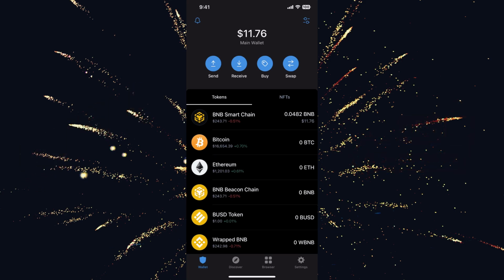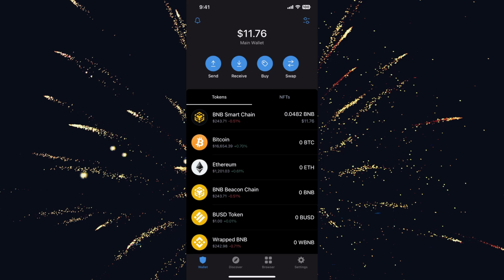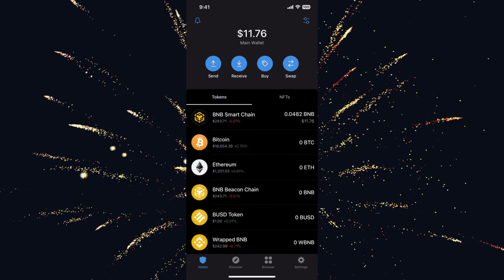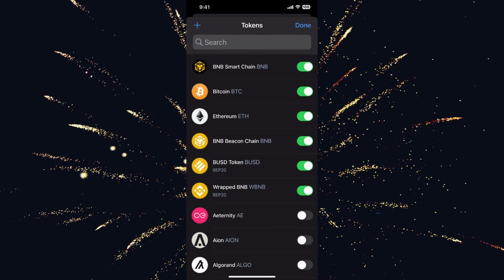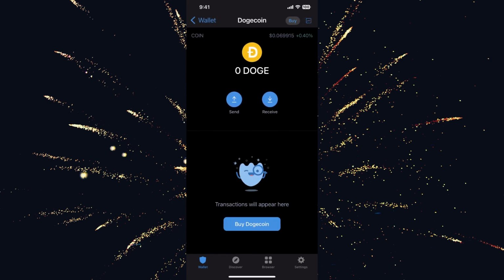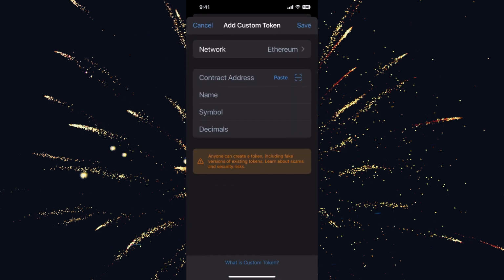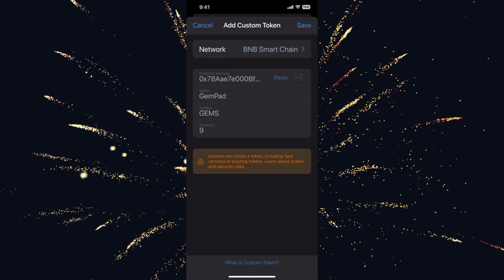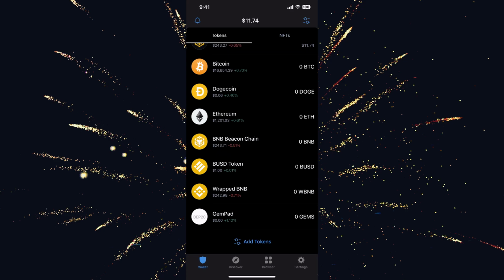How To Add Tokens To Trust Wallet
In this short tutorial we learn how to add any token on any blockchain to Trust Wallet.  Add tokens to crypto wallet.